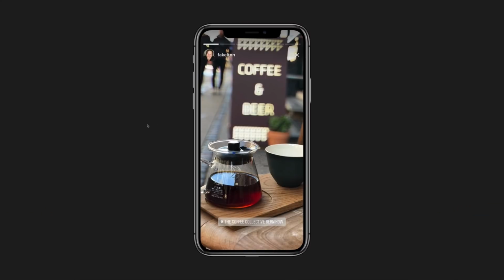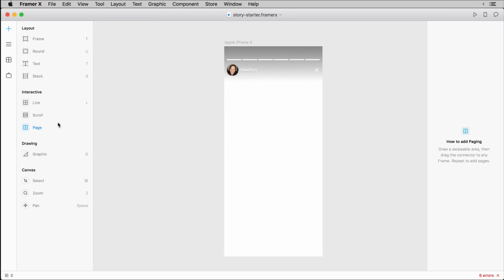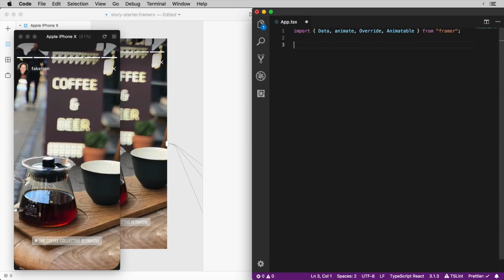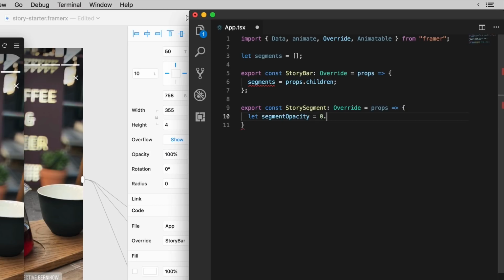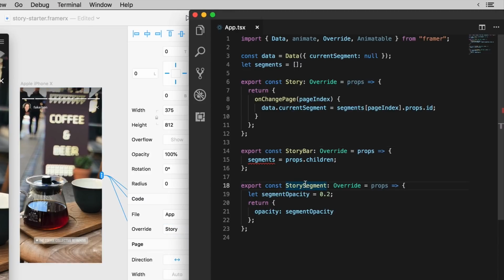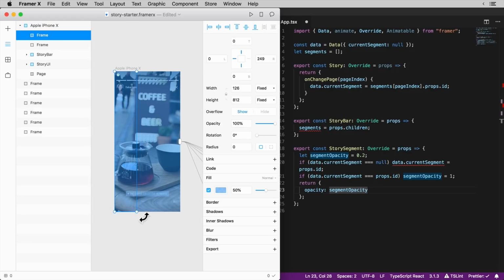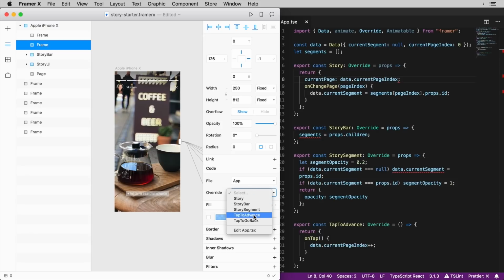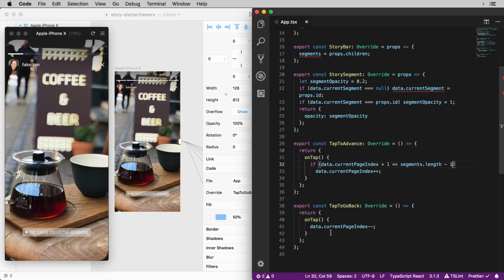Making a Stories Prototype with the Framer X Page Tool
🚨BROKEN PROTOTYPE ALERT 🚨Unless you are really into the sound of my voice I suggest you watch this video that uses a more recent version of the Framer X Beta to build this same stories prototype using more modern techniques that actually work in the current version of the app

In this video I'll take a look at the new Framer X Page Tool and use it to build a tap-to-advance stories prototype. Because seriously if your app doesn't have stories yet WHAT ARE YOU EVEN DOING